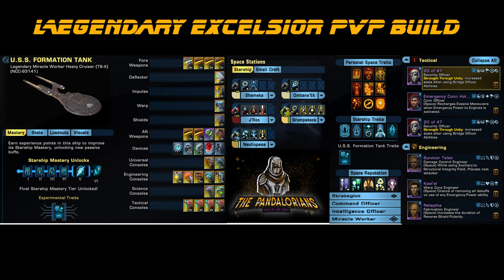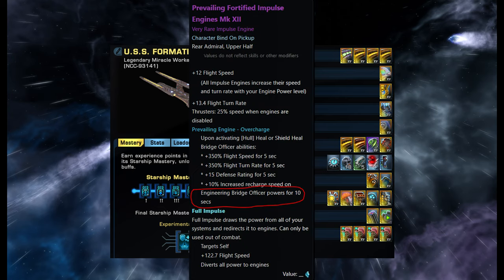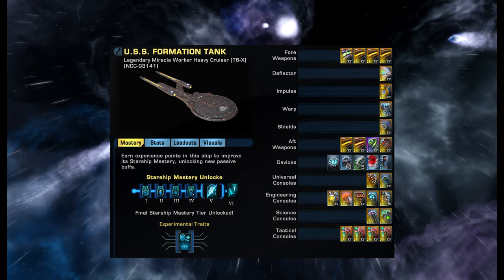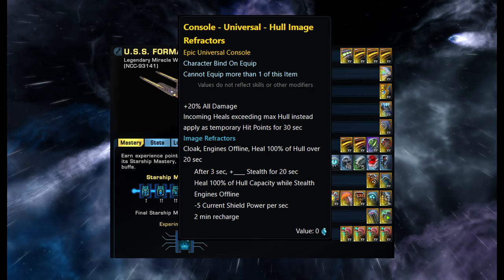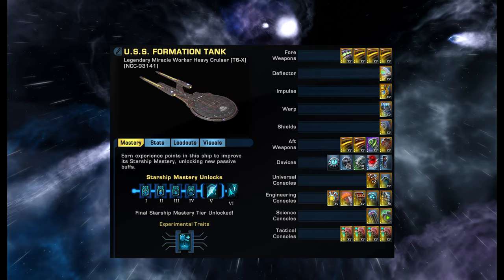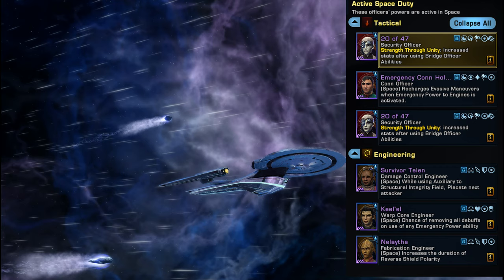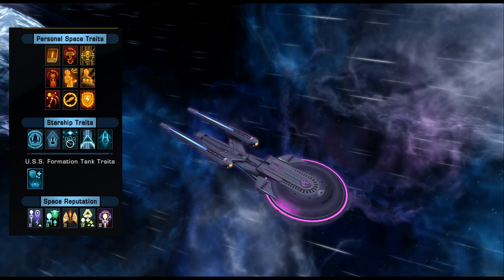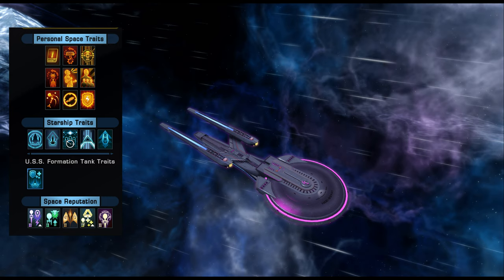Star Trek Online - Legendary Excelsior Miracle-Worker Heavy Cruiser PvP Build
In this video you will see a detailed PvP build for the Legendary Excelsior in Star Trek Online.

If you like this video and want to see me live check out my Twitch channel as I stream weekly in Star Trek Online!